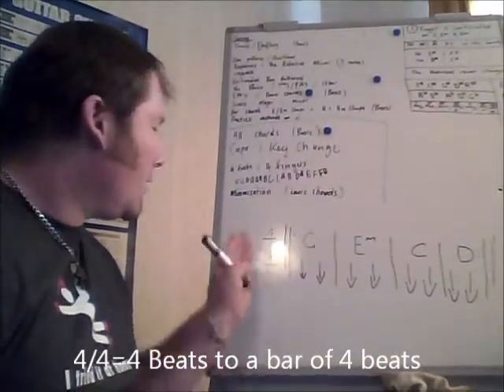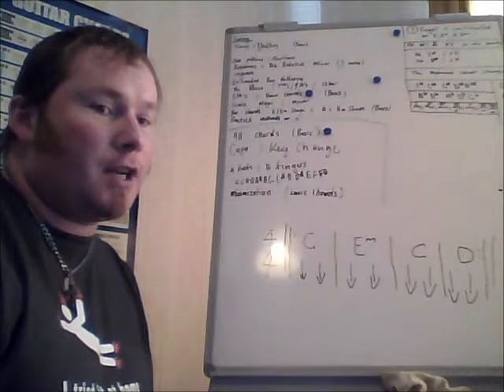lesson 7 INTRODUCTION TO GUITAR, BASS & THEORY (Rhythm|Charts)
Music lessons online with Jae Bedford